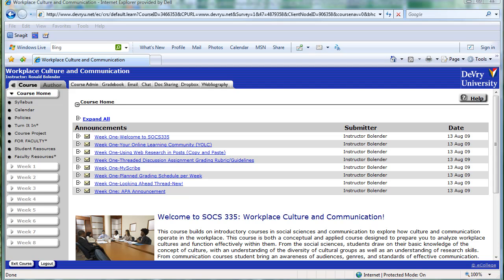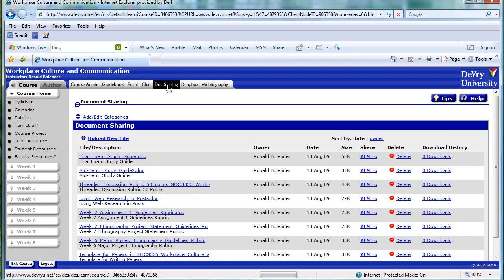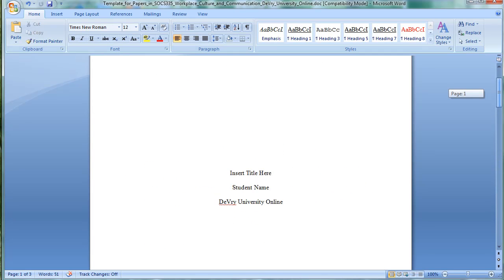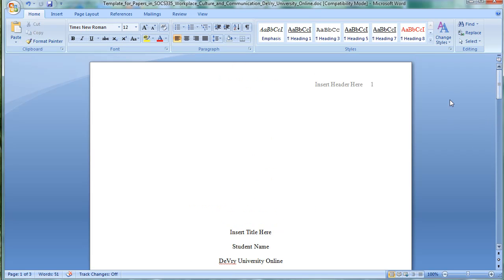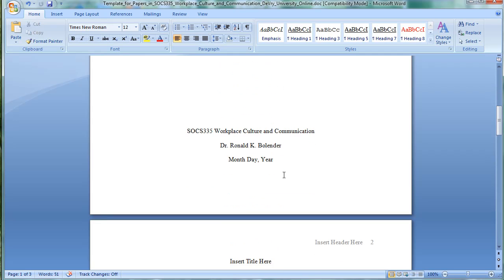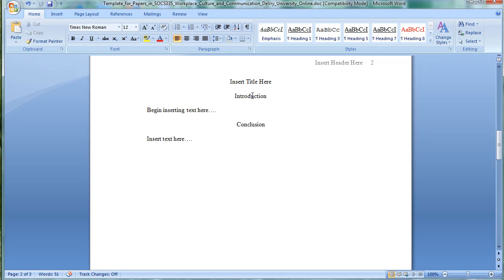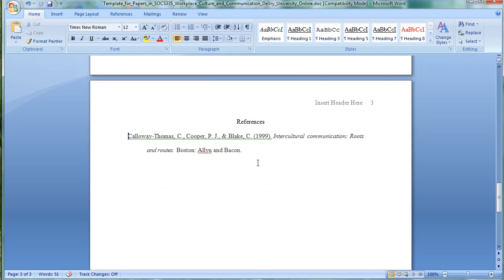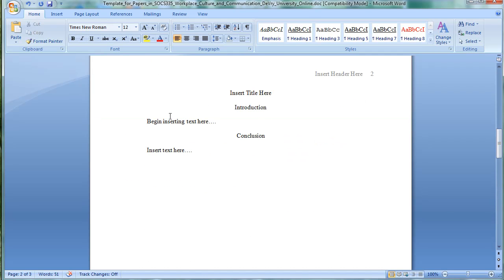How to Use the Template for APA Papers in SOCS 335 Workplace Culture and Communication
This presentation reviews how to use the template when writing papers requiring APA format in the SOCS 335 Workplace Culture and Communication course at DeVry University Online. Dr. Ronald Keith Bolender is the presenter.